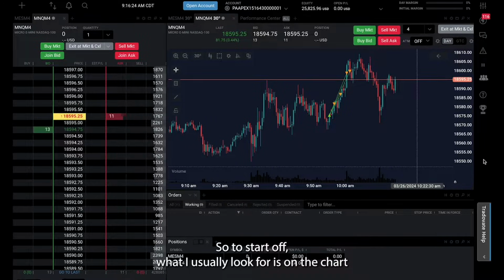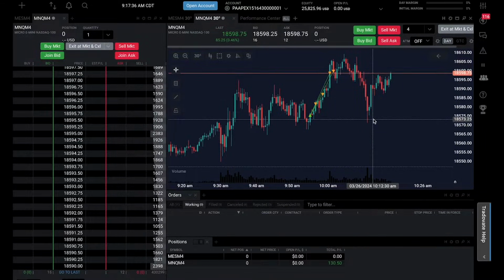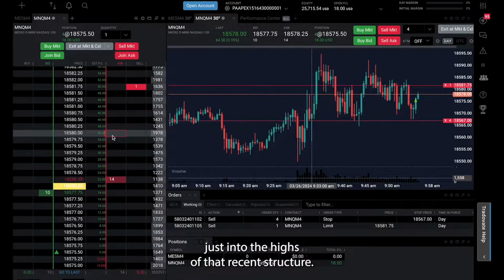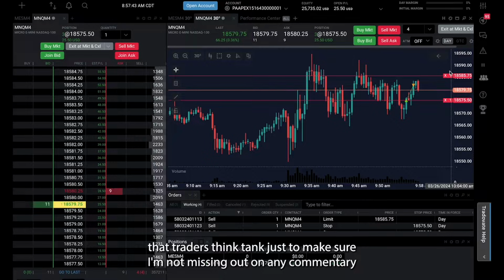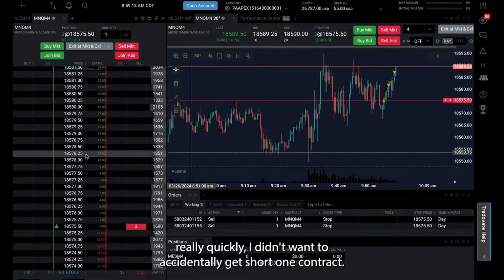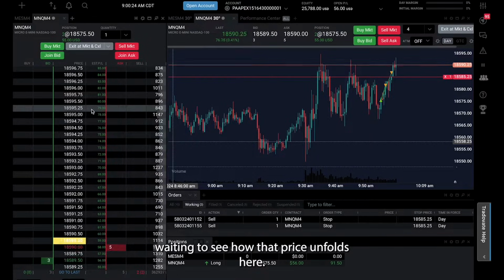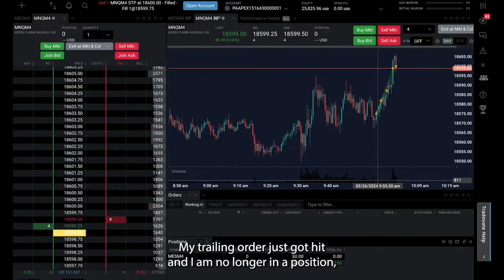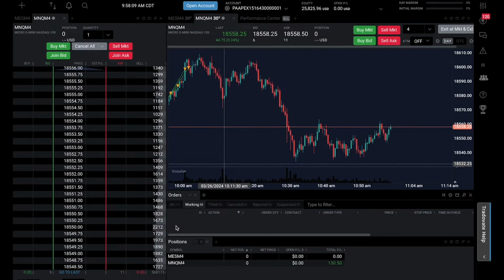Fastest Way to Execute Futures Trades | Tradovate Tutorial Series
Want to learn to trade futures with a high win rate?

Need funding to trade ES or NQ?

Tradovate is a robust futures trading platform that offers many great features for the active trader.

In this video, Mish from the Opinicus team walks through how to QUICKLY execute futures trades. He takes you step by step how he identifies an entry for his strategy, and then how he enters, manages, and exits the trade with a live trade example. This includes chart trading as well as trading through the DOM, entering and exiting trades, canceling orders, etc.

Time Stamps:
0:00-1:48 Fast Execution Strategy Explained
1:48-7:38 Live Trade Example
7:38-8:40 Quick Tip
8:40-end Outro

If you are a new trader or new to using the Tradeovate platform, this is the video for you.